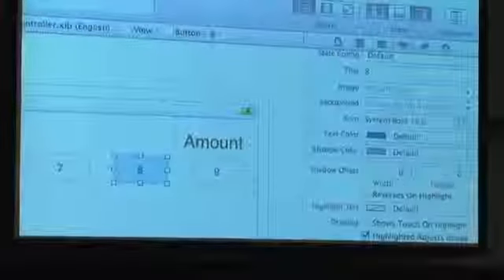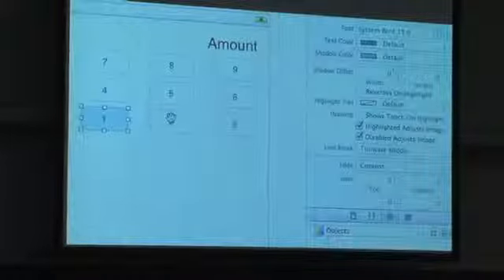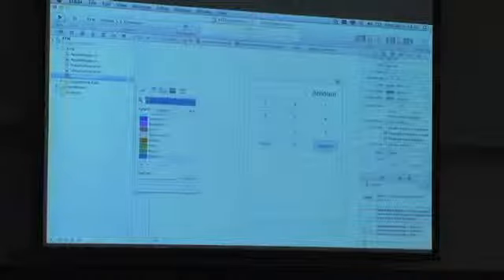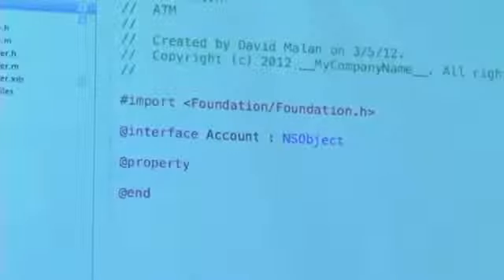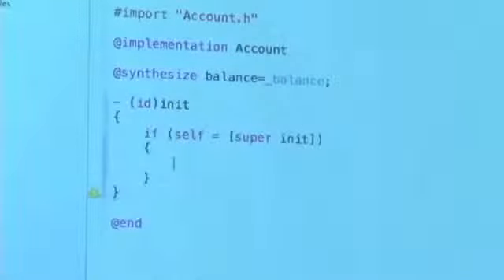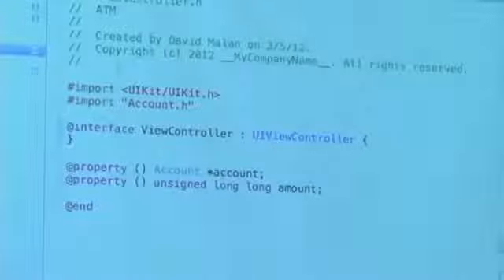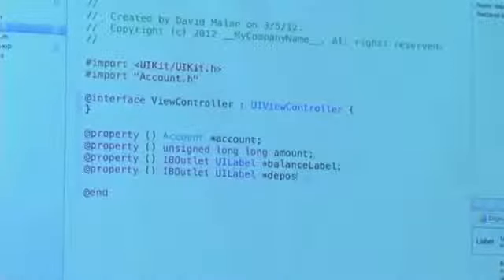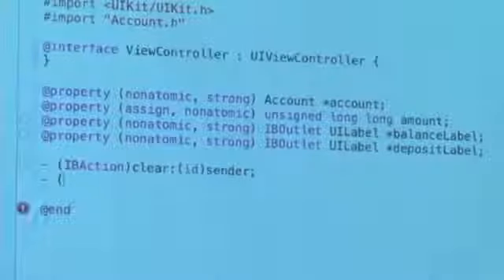iOS Programming Lecture 5 part 9 Mobile Software Engineering by David J Malan